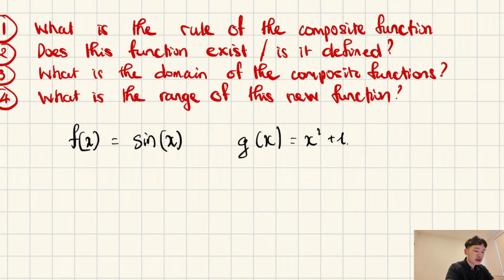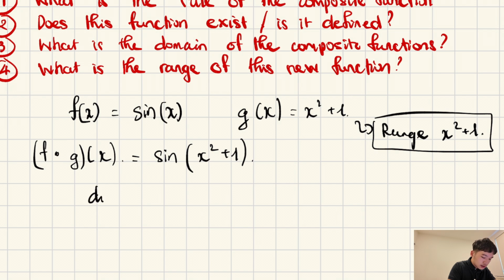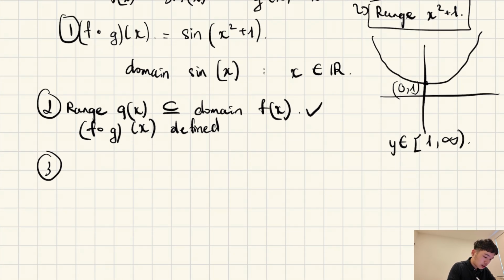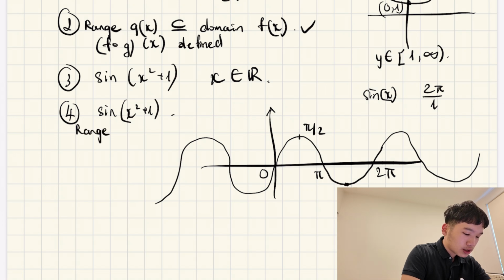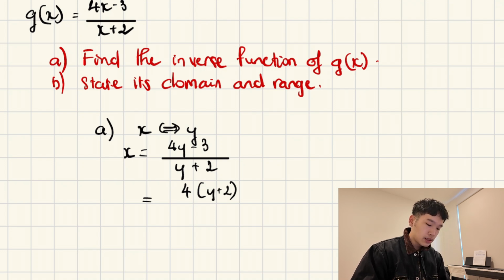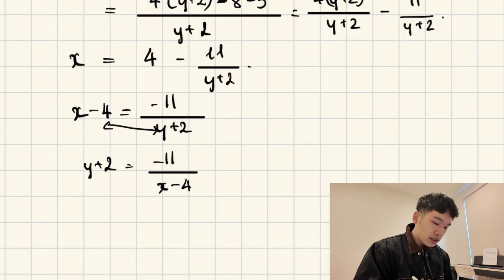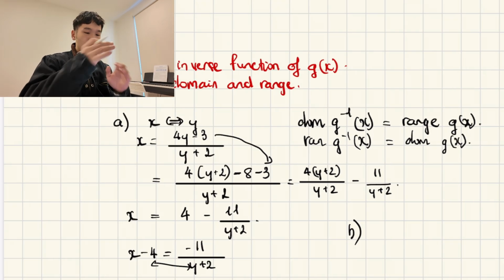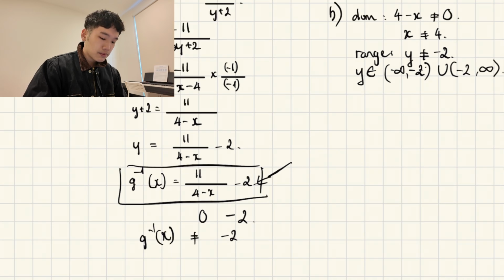Inverse functions and composite functions | detailed walkthrough + examples, easy approach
Hi guys, back with another one
This time inverse functions, composite functions in a video walkthrough. All can be answered!